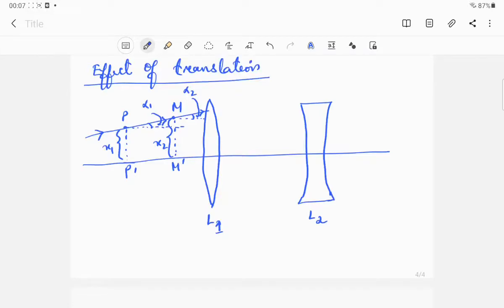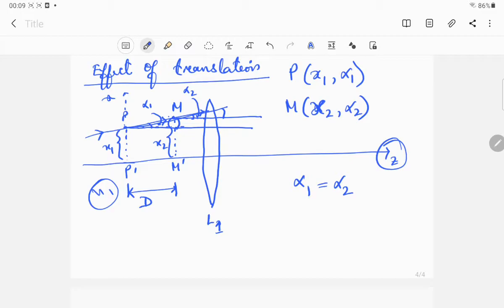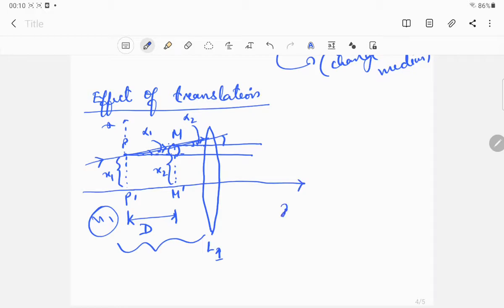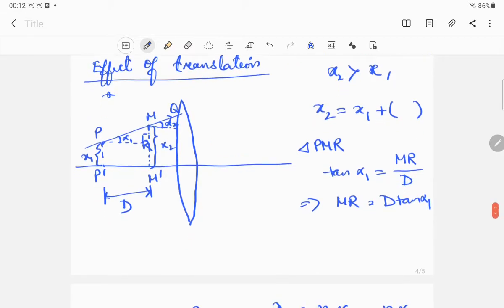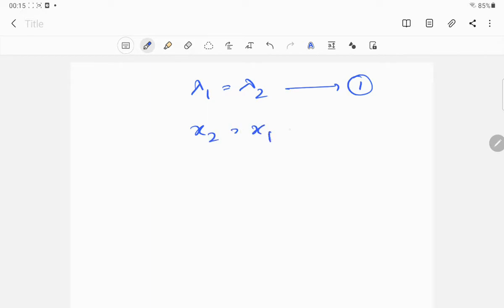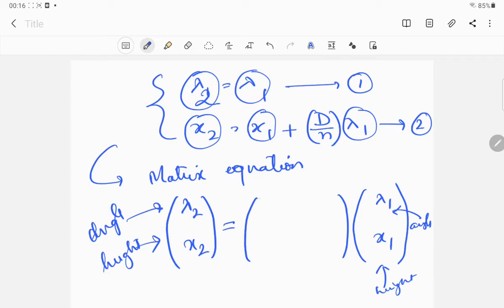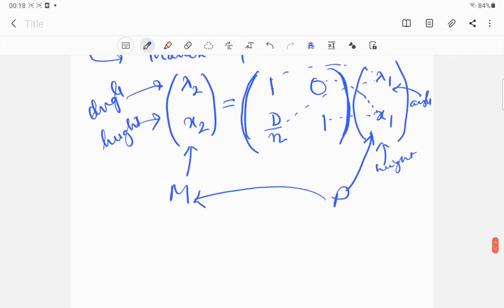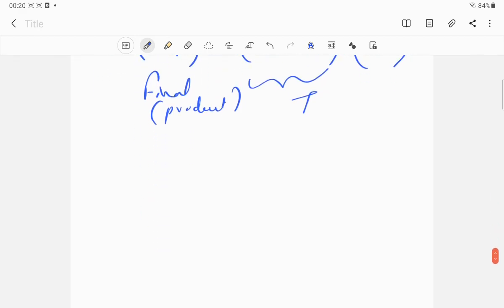LEC 5 (Geometrical Optics) : Matrix method in paraxial optics | Effect of translation